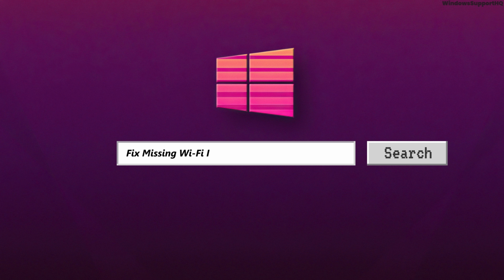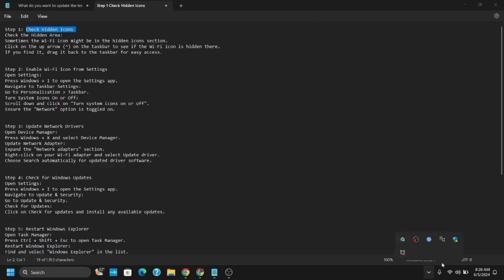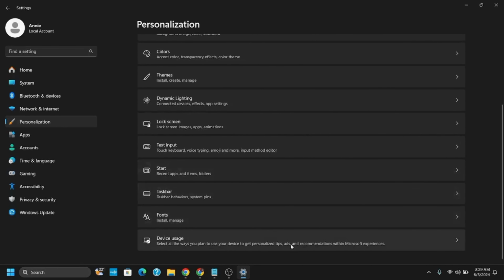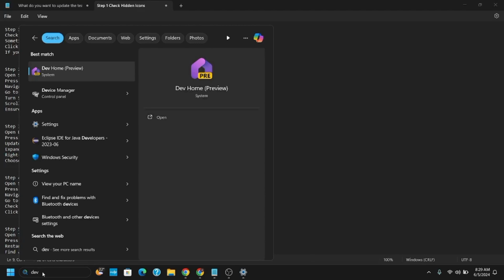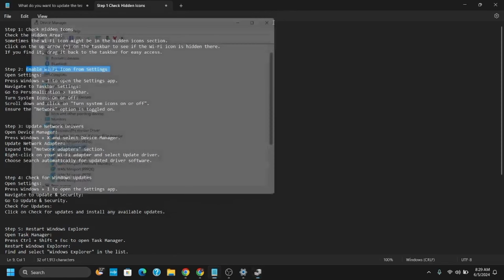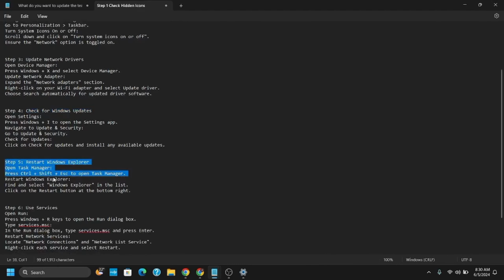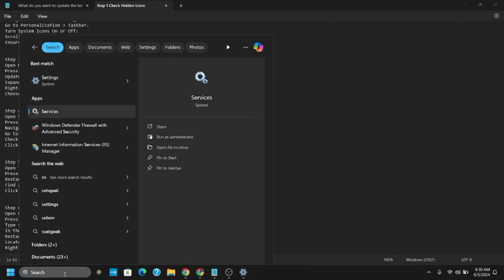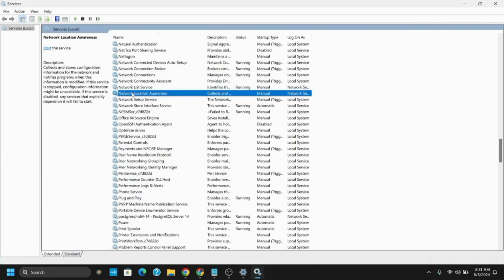How to Fix Missing Wi-Fi Icon on Taskbar in windows 11 (Quick & Easy)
Having trouble with the missing Wi-Fi icon on your Windows 11 taskbar in 2024? This guide provides step-by-step instructions to help you restore the Wi-Fi icon quickly and efficiently. Follow this detailed tutorial to get your Wi-Fi icon back on the taskbar with ease.

In this tutorial:
0:00 - Introduction
0:14 - How to Fix Missing Wi-Fi Icon on Taskbar in Windows 11 (Quick & Easy)

Learn how to fix the missing Wi-Fi icon on your Windows 11 taskbar in 2024 using this comprehensive guide. This video covers various methods to ensure your Wi-Fi icon is restored without any hassle.

Restore the missing Wi-Fi icon on your taskbar effortlessly by following this guide in 2024!